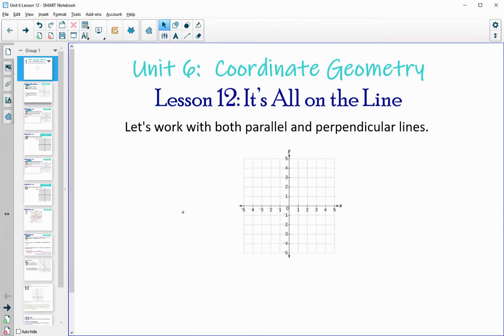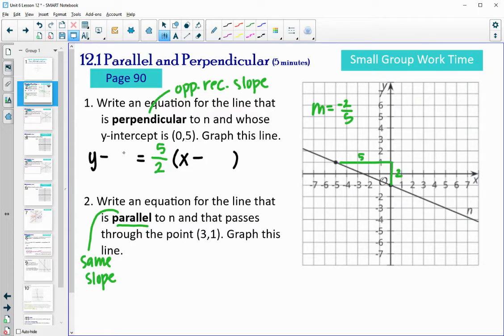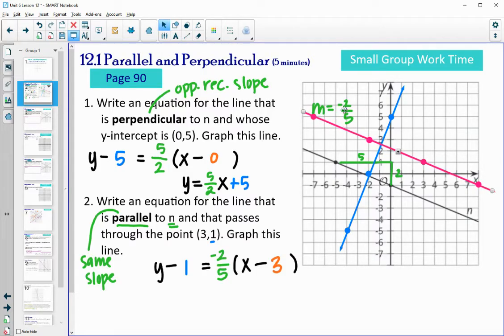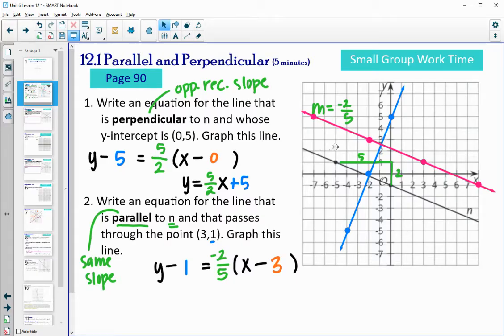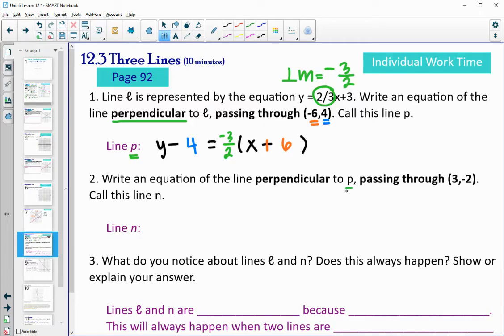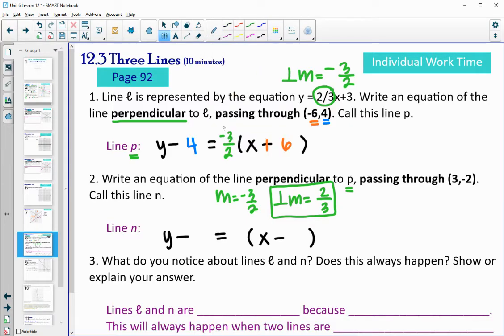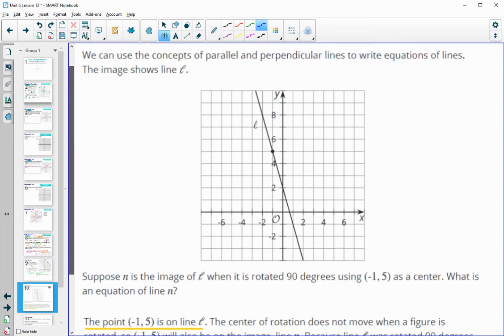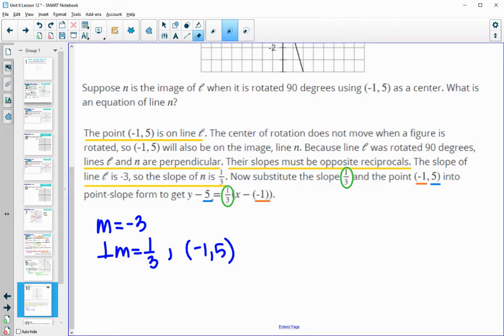Unit 6 Lesson 12 Video Lesson IM® GeometryTM authored by Illustrative Mathematics®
Lesson Title: It's All on the Line

Common Core Standards in This Lesson:
CCSS.HSA-CED.A.2 CCSS.HSA-CED.A.4 CCSS.HSG-GPE.B.5 CCSS.MP1 CCSS.MP6 MN.9.3.3.1. MN.9.3.4.4.